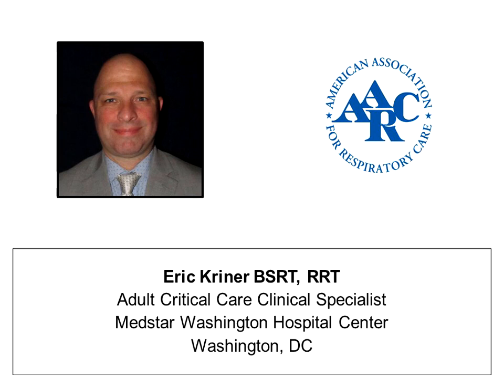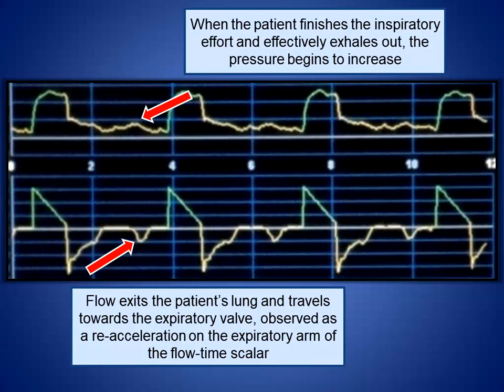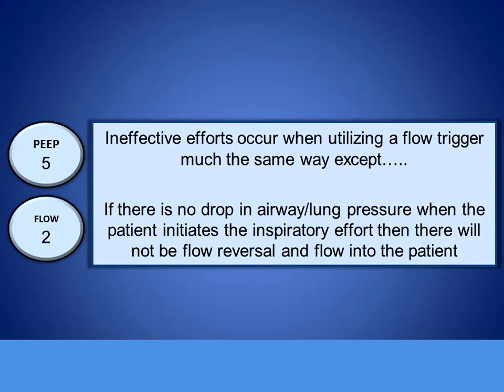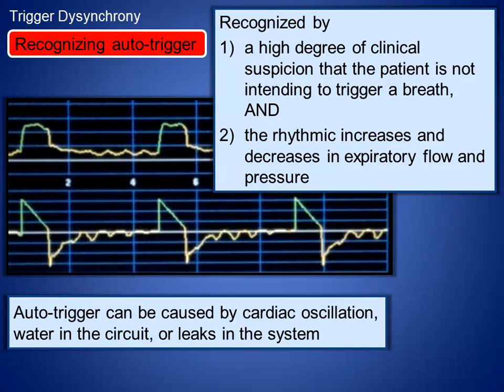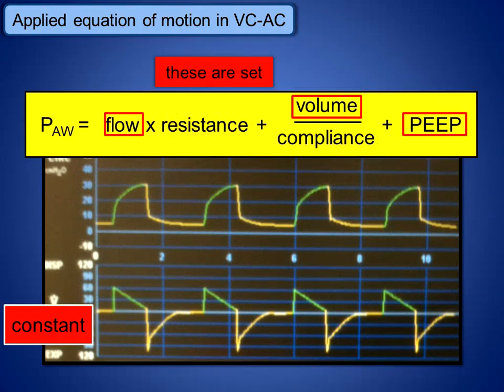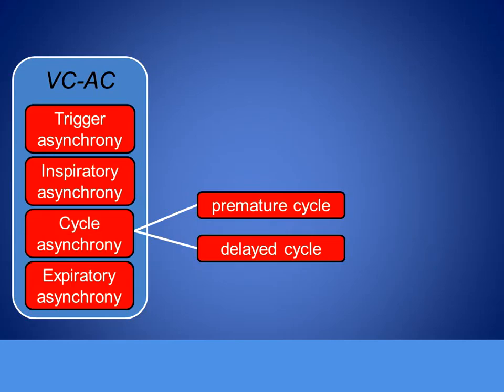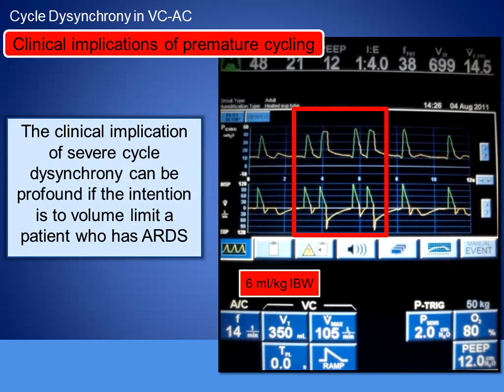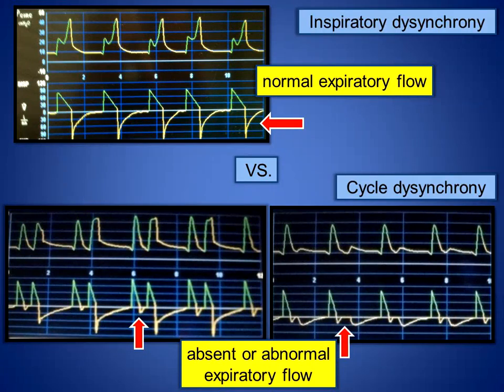Recognizing and Correcting Patient-Ventilator Asynchrony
Eric Kriner BS, RRT